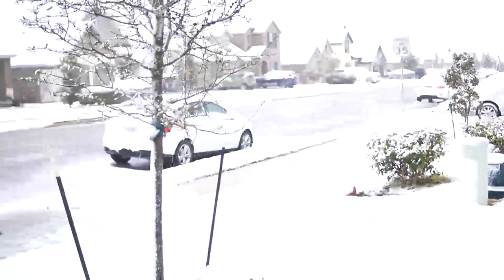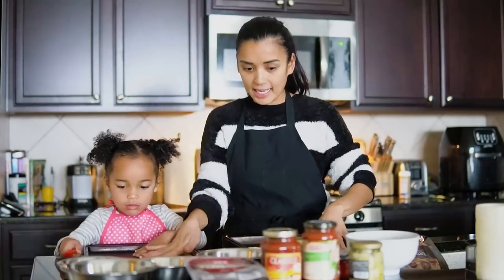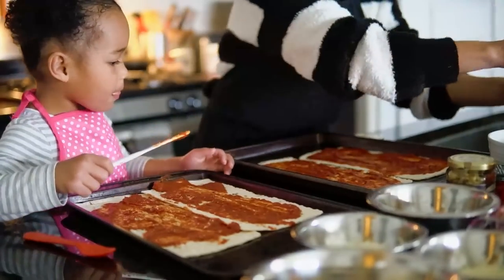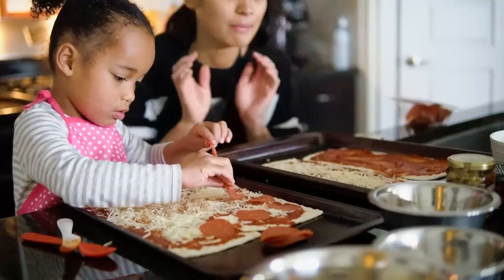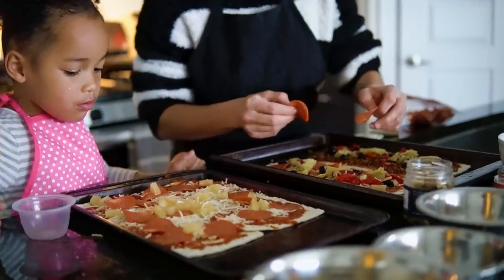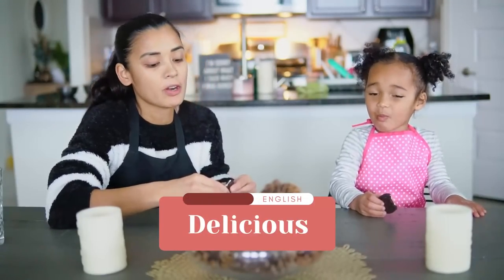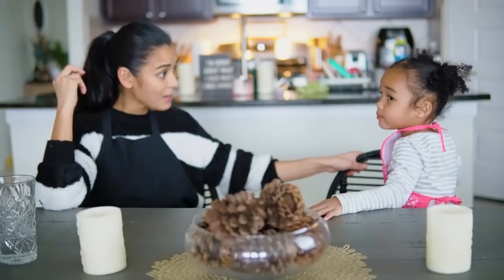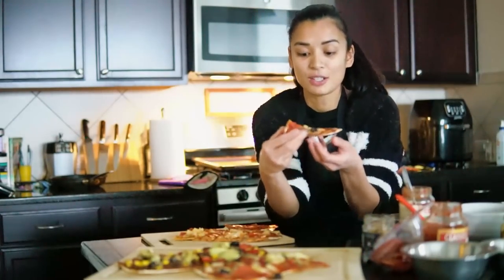Baking + Tagalog 101 with Anika | Michelle Madrigal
Hi, everyone! Join Anika and I for our pizza baking and Tagalog 101.

Our Homemade Pizza
Ingredients
🍕 Thin Pizza Crust (130 calories, 5g of protein)
🍕 Artichokes
🍕 Peppers
🍕 Sliced Mushrooms
🍕 Black Olives
🍕 Mozzarella Cheese
🍕 Parmesan Cheese
🍕 Corn
🍕 Pineapples
🍕 Pepperoni
🍕 Tomato Sauce (traditional and roasted garlic)
🍕 Vegan Ground Beef (for Troy)